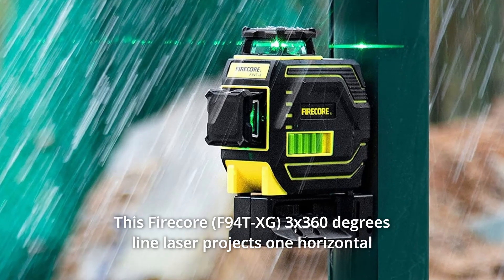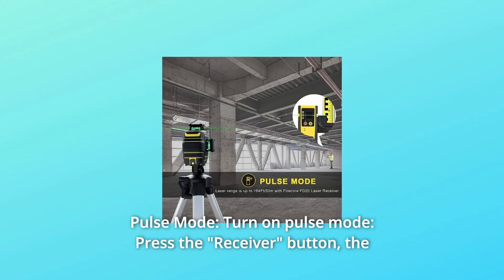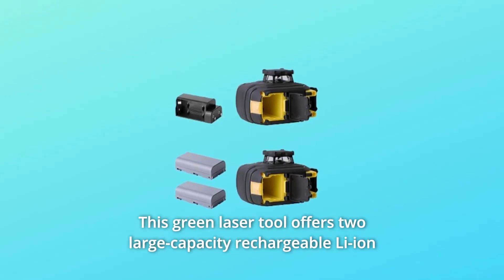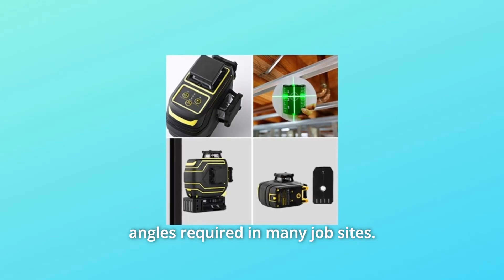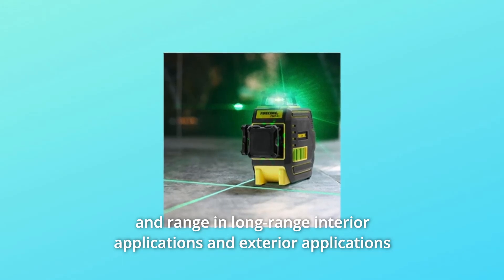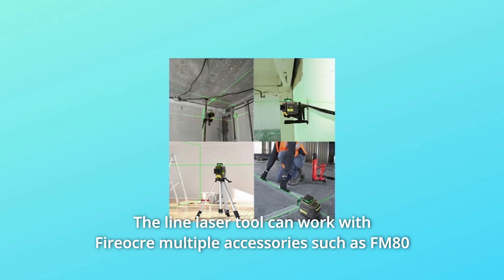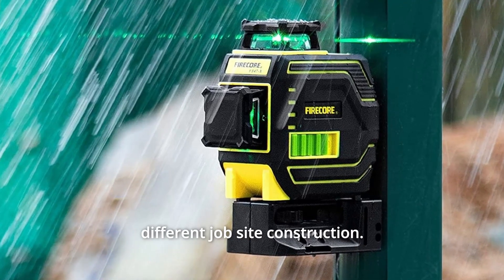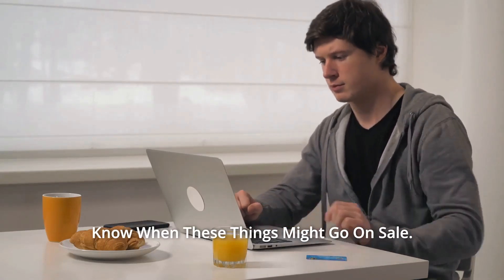Firecore 3 X 360 Green Laser Level Review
Check Amazon's latest price (These things might go on Sale)

This Firecore (F94T-XG) 3x360 degrees line laser projects one horizontal plane and two vertical planes that can spin 360 degrees to cover the entire room's floor, wall, and ceiling. Laser lines meet at 90 degrees on all surfaces, resulting in perfectly square angles. This 360 laser level serves as both a complete level and an alignment laser to help with whole room layout.

Number 1. Pulse Mode: To activate pulse mode, press and hold the "Receiver" button until the straight laser line stops blinking and the pulse mode appears. After that, turn on the receiver and look for laser lines. The receiver will generate "Beep" sounds when it detects the laser lines. It has the ability to switch off the sound. When utilised with the Firecore FD20 Laser Receiver, pulse mode extends the operating range up to 164 feet in brighter working circumstances.

Number 2. Dual Power Methods: This laser tool comes with a holder that allows you to use it with four AA alkaline batteries. For prolonged usage, this green laser tool comes with two large-capacity rechargeable Li-ion batteries (7.4V-2600mAH/ Li-ion Battery).

Number 3. Simple to Use: Soft Rubber Protection Cover: The laser window can be protected from damage by a soft rubber protection cover. Green Laser Target Plate: Makes the laser beam more visible. a full circle Strong Magnetic Pivoting Base: Allows for adhesion to metal and steel tracks. The base rotates freely 360 degrees to accommodate the various angles necessary on numerous job sites. The laser level has a 1/4 inch 20 female thread that can be used to attach it to a laser tripod or laser mounting pole.

Number 4. Green Beam Laser: This cross line laser uses a brilliant Osram green laser unit that is temperature resistant and has higher stability, with a visible range of 82 feet and a 164-foot range with the FD20 receiver. When compared to typical red laser, the human eye naturally perceives the colour green more easily, and the Firecore (F94T-XG) offers enhanced visibility and range in long-range interior and exterior applications by using green laser technology.

Number 5. High Precision: To ensure higher precision in tile creation, the distance between the bright points on both sides and the outer cover is very short.

Number 6. Additional Installation Methods: This laser level is ideal for a variety of levelling and layout tasks. Users can cover the floor, wall, and ceiling all around the room with one 360-degree horizontal and two 360-degree vertical planes. The line laser tool may be used with a variety of Fireocre accessories, including the FM80 multi-function magnetic bracket adapter, FS124 telescoping pole, and 502D Aluminum Alloy laser tripod (not included in the package).

Searches related to Firecore 3 X 360 Green Laser Level Review

Firecore 3 X 360 Green Laser Level
Firecore Laser Level
Firecore Laser Level Review
Firecore Laser
Firecore Laser Review
Laser
Laser Review